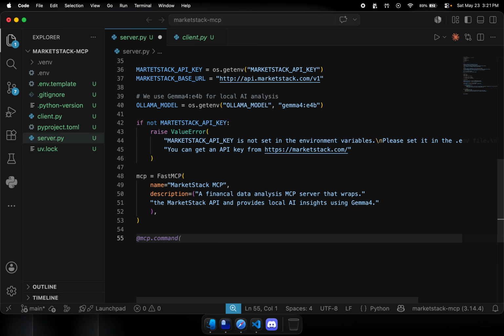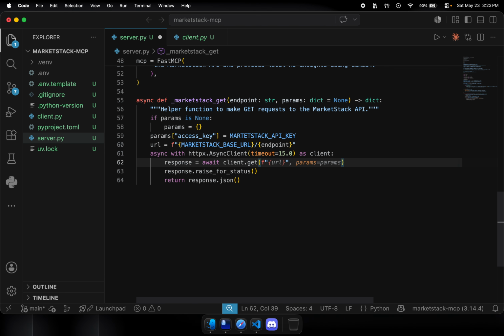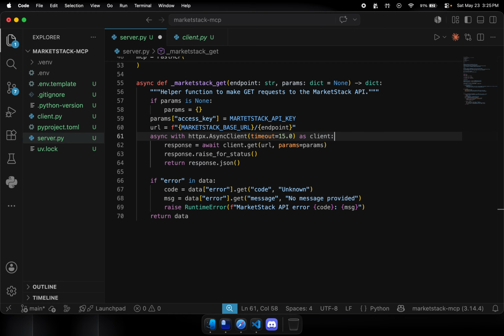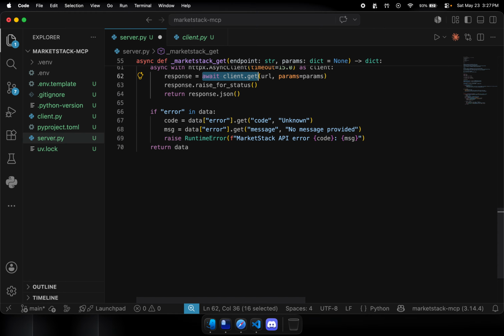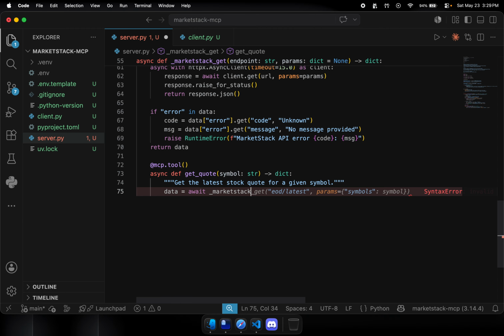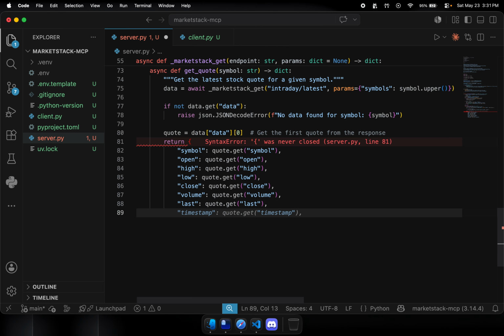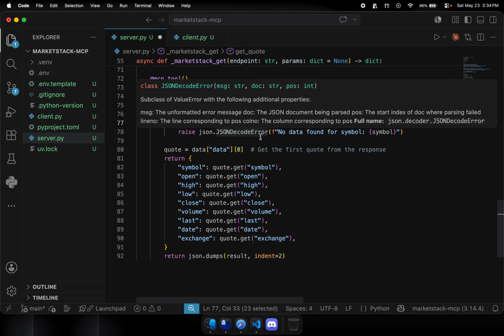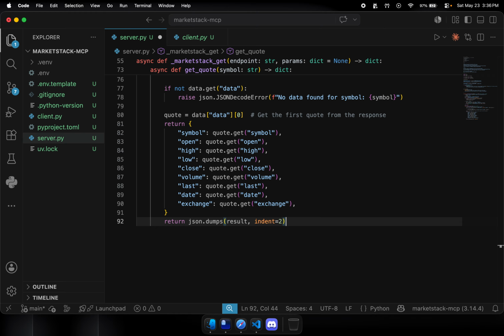Building Our First MCP Tool from Scratch! (DadCode Part 2)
Welcome back to DadCode! In Part 2 of this 3-part series, we are taking our local Python MCP (Model Context Protocol) server to the next level.

Now that we have the basic server up and running, it's time to make it actually DO something. In this video, we write a crucial helper function and build our very first custom tool using the `@mcp.tool` decorator. By the end of this tutorial, your LLM will be able to actively execute this Python code to solve real-world problems.

If you are balancing family life, a day job, and trying to build local AI agents that actually work, you're in the right place. Let's write some code.

🛠️ TECH STACK IN THIS SERIES:
• Python
• MCP Python SDK (Model Context Protocol)
• Ollama / Local LLMs
• VS Code / Ghostty Terminal

What tool are you building for your local setup?